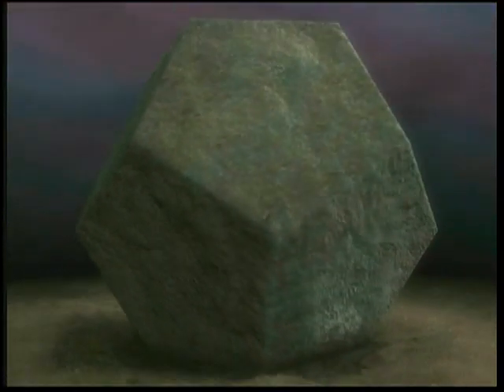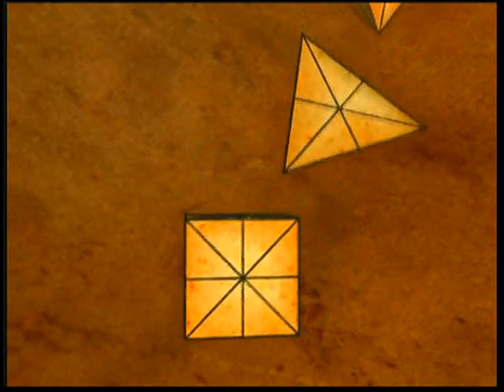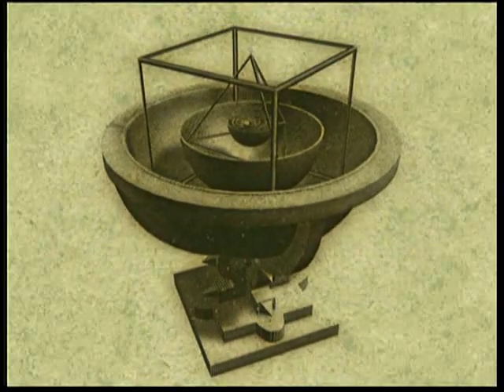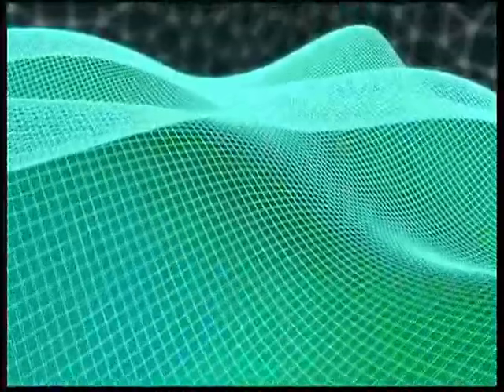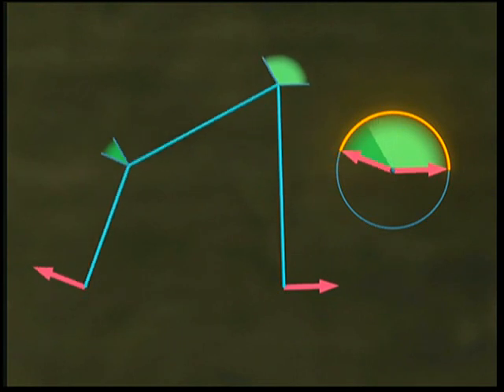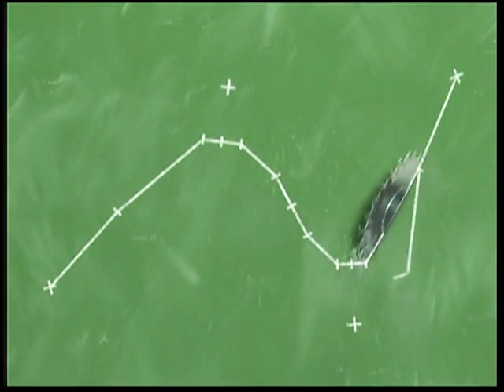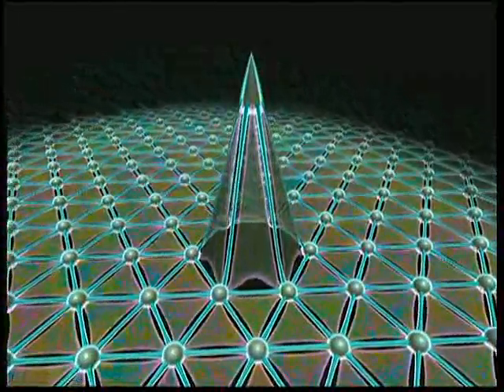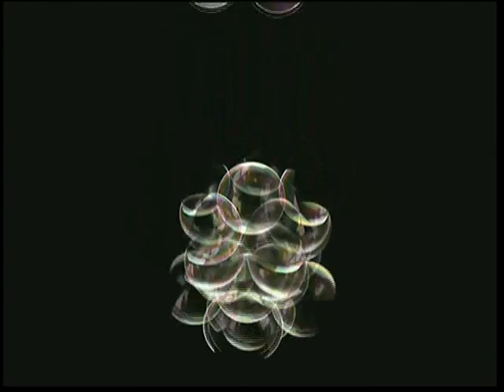🍪MESH🍩 : A Journey🪁🛸 Through 🍇 Discrete Geometry 👀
By Beau Janzen and Konrad Polthier